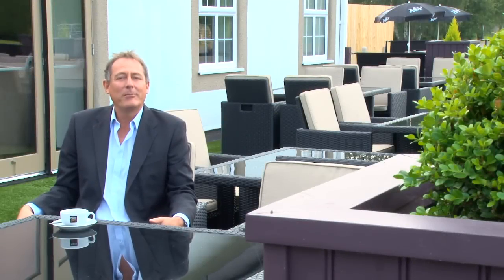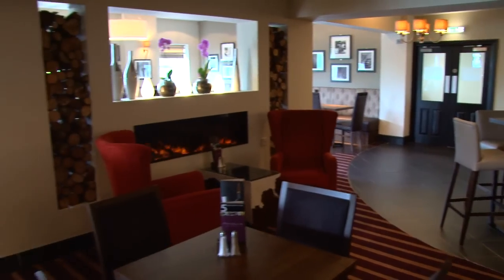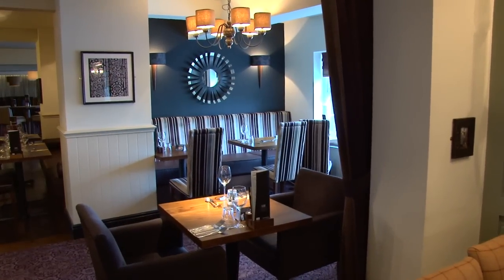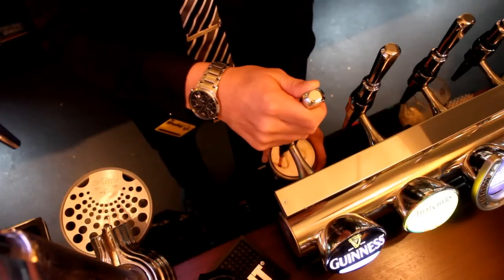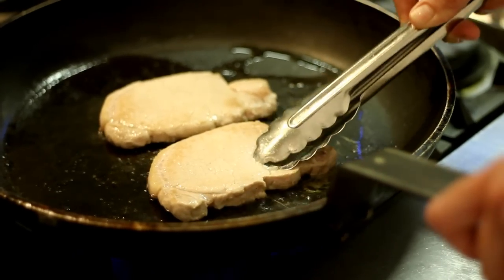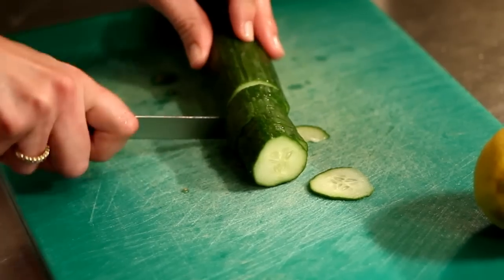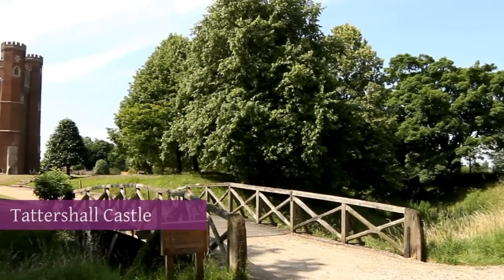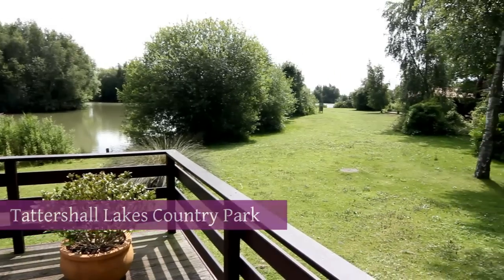The Tattershall Park Country Pub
The Tattershall Park set in beautiful Lincolnshire countryside, previously known as The Fairways, has just received a £500,000 refurbishment and is now open.